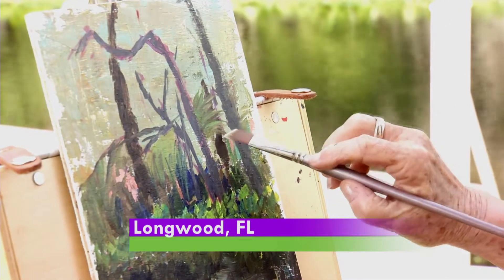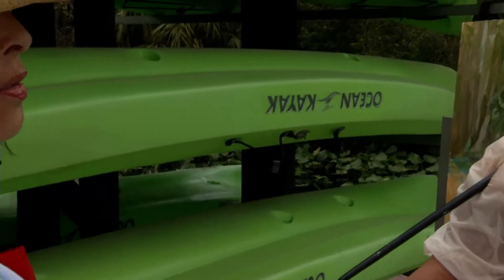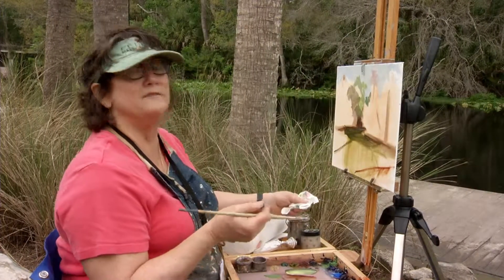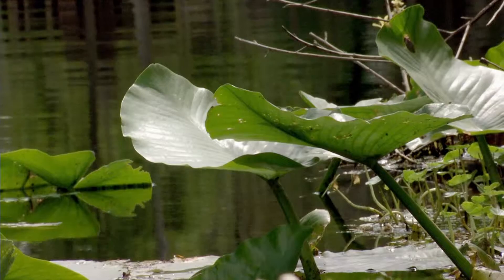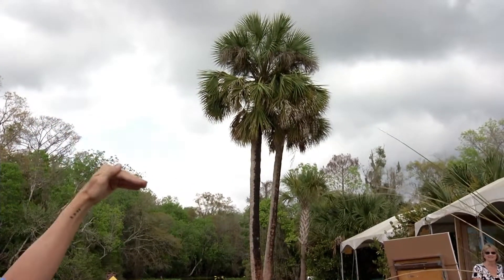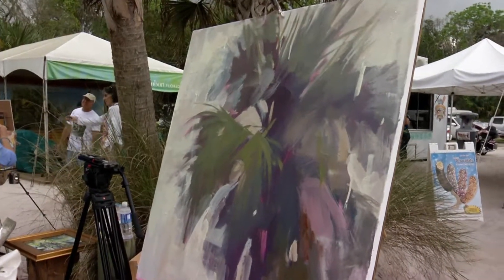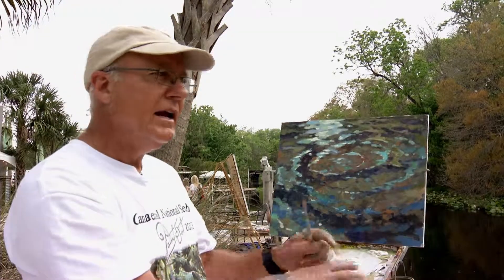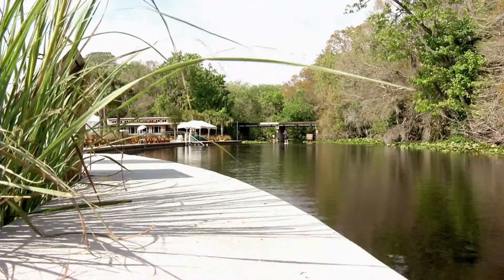WUCF Artisodes Short: Plein Air Painters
A group of Central Florida painters who paint in a style called "Plein Air," gathered at Wekiva Island for the eighth annual "Wekiva Paint Out." They created art that was auctioned off to raise funds to help preserve the beautiful Wekiva River.